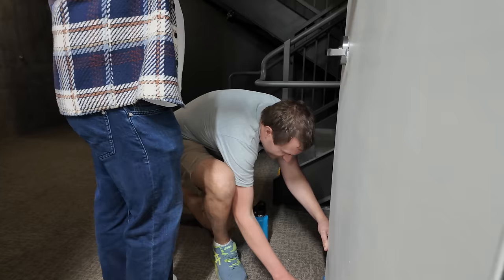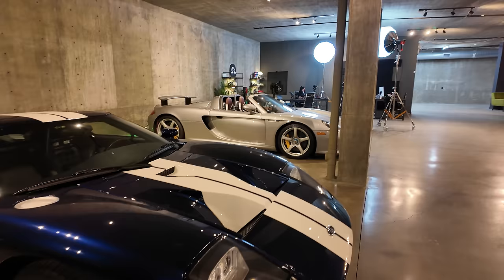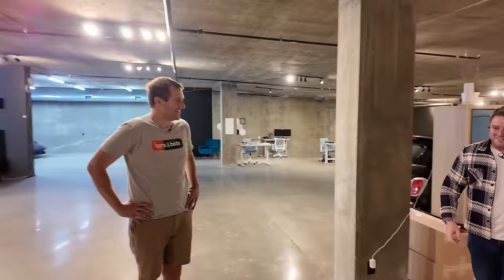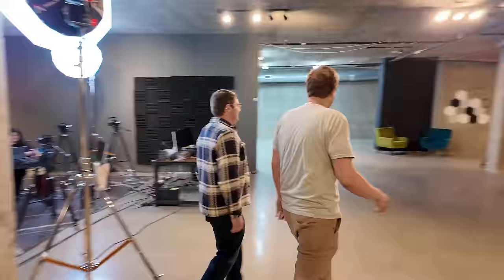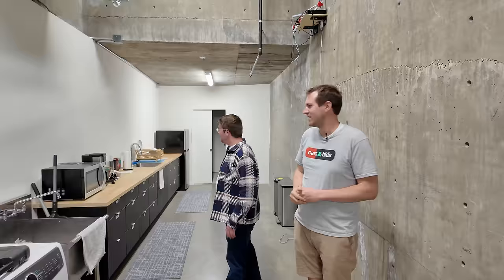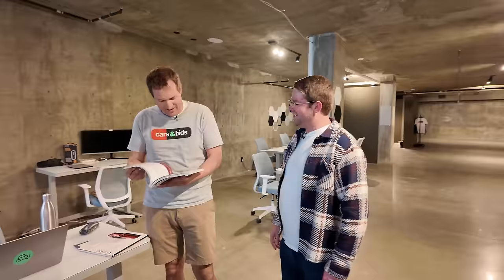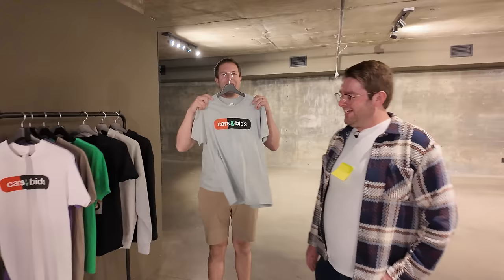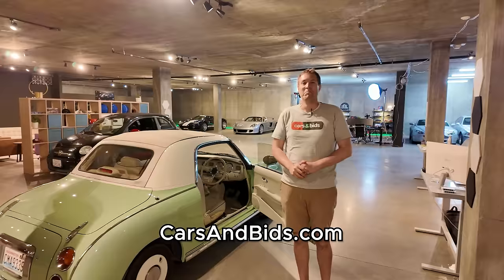THIS is the Underground Cars & Bids Office Tour with Doug & Kennan!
In this video, Doug and Kennan takes us on an exclusive tour of the underground Cars & Bids Office. More new, exciting films coming to the Cars & Bids channel very soon.

CHAPTERS:
00:00 Introduction
00:34 CARS & BIDS!!!
00:43 Doug Keeps Messing Up Kennan's Toys
03:04 The Main Lair
04:47 The Lounge Area
05:30 The "HI!" Shelves
07:00 The Podcast Studio
07:51 Some Awesome Collectibles
11:08 Kennan's Tennis Practice Wall
12:14 Where Kennan Washes His Clothes
14:15 Where Kennan Washes Himself
14:57 The Desk Area
18:07 The Conference Table
19:47 Doug's Recording Room
20:43 The Car Elevator (And A Sweet Classic Car)
22:20 Kennan's Challenge (& Outro)